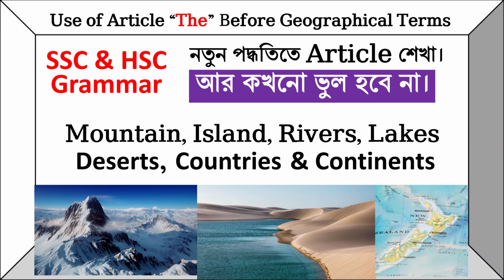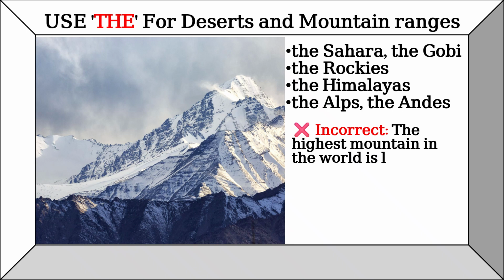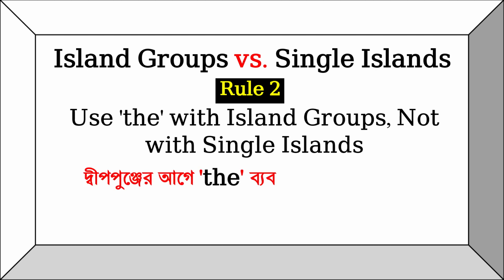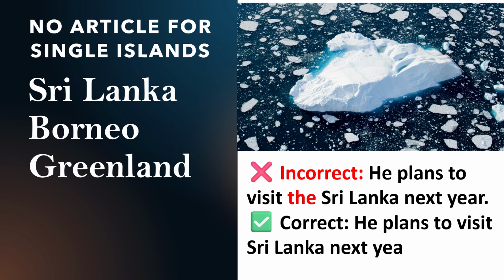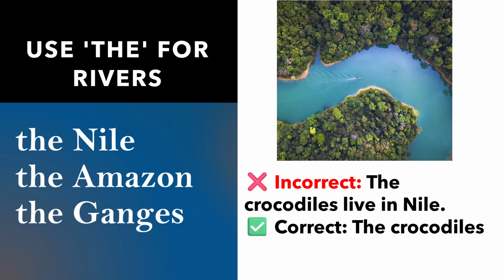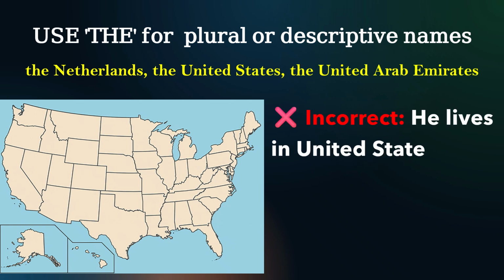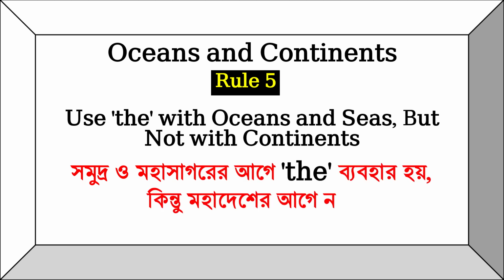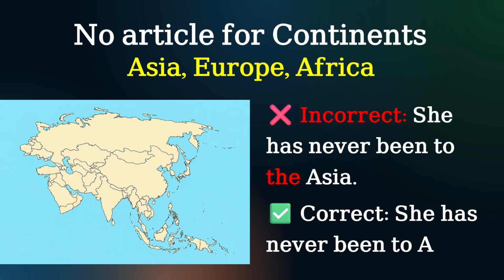Use of Articles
Do you know when to use the article “the” in geographical names? Many students get confused, but today we make it super simple!

In this lesson, you will learn:
✅ When to use “the” with deserts
✅ When to use “the” with mountain ranges
✅ Why we do NOT use “the” with single mountains
✅ Correct and incorrect examples

Welcome to Learn & Lead in English!
Here you’ll discover practical English lessons, book summaries, leadership skills, life wisdom, and motivational content – all shared in clear, easy English.